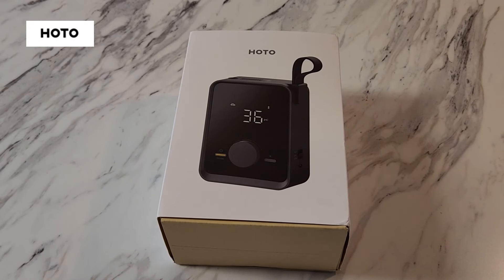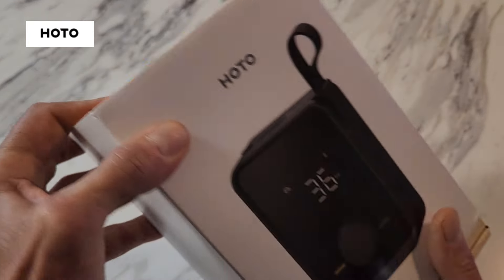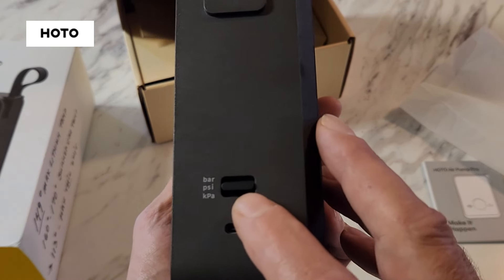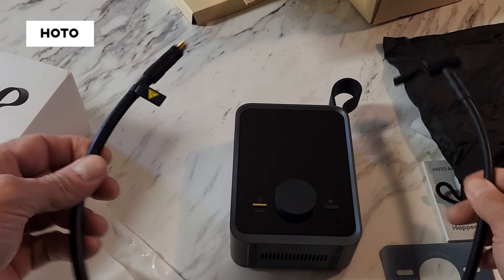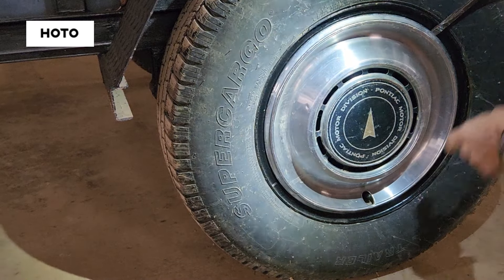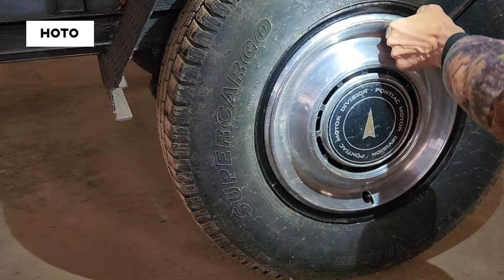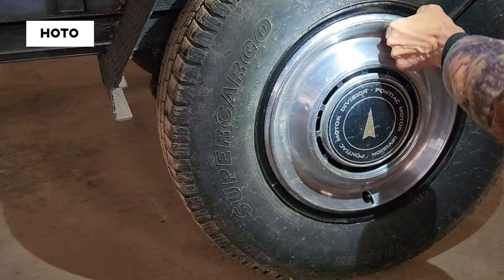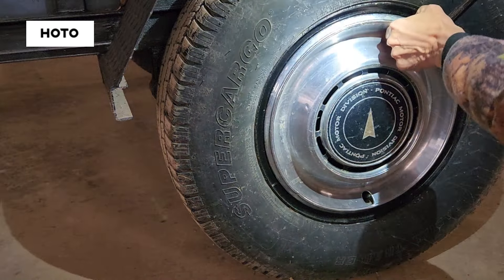Hoto Air Pump Pro Tire Compressor Review (Lithium Battery Powered)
Link to purchase this Compressor